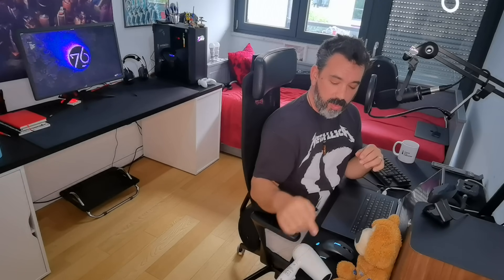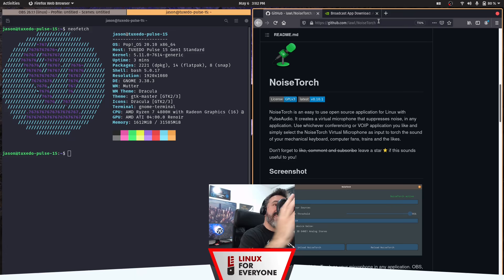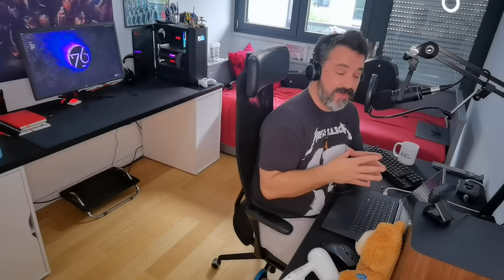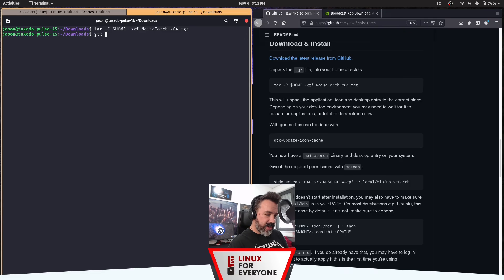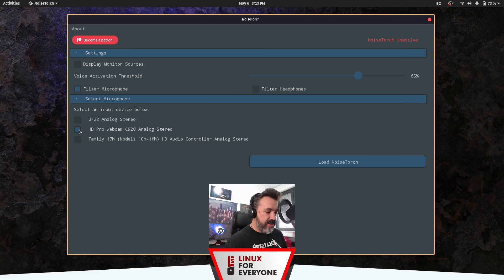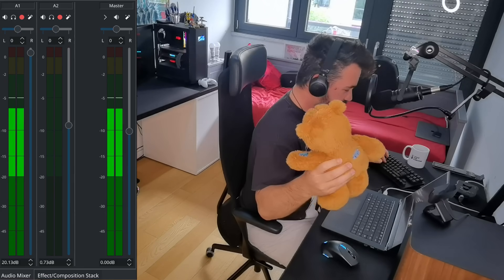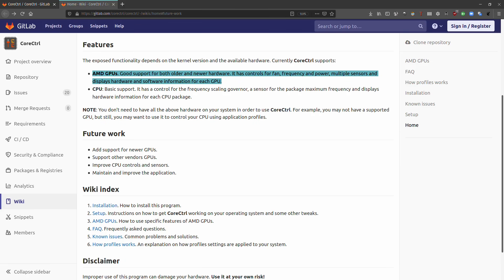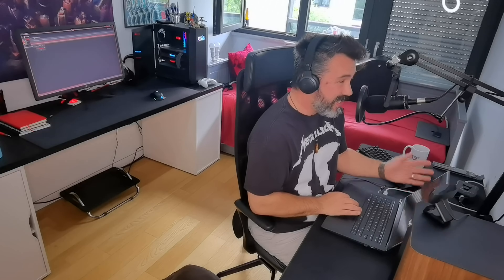Got A Mic? Got Linux? You Need This Audio App! (READ UPDATE!)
UPDATE: The binaries of this app may be compromised. Proceed with caution! Please read the developer's statement
RTX Voice-style noise filtering on Linux? WITHOUT any required hardware? That's the dream. Meet NoiseTorch, an incredible audio utility for Linux that works on ANY application (not just OBS). Let me demo it for you and hear the magic for yourself! WEAR HEADPHONES during this video for the best experience.

👉 THIS VIDEO PRODUCED WITH:
Pop OS 20.10
TUXEDO Pulse 15 Laptop
Kdenlive

00:00 A Hair Dryer and a Teddy Bob?
00:34 Intro to NoiseTorch
02:20 Installing NoiseTorch
05:09 Let's get LOUD! (Demo 1)
08:25 Crank the fans (Demo 2)
09:34 Your Feedback Wanted!
10:42 Superfan Credits